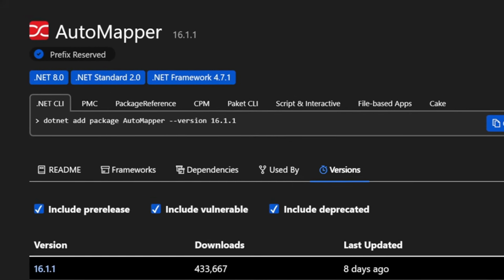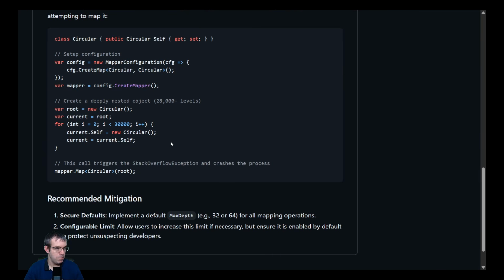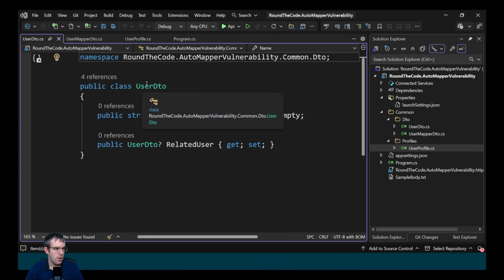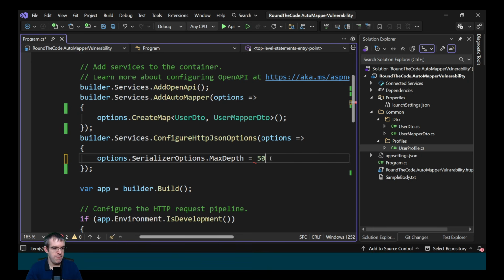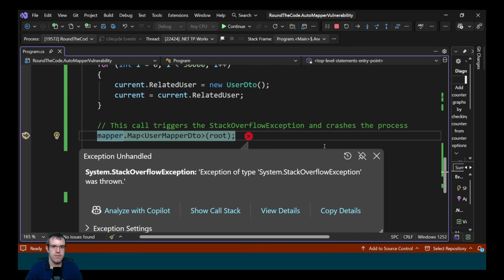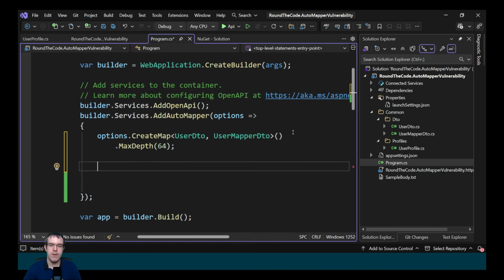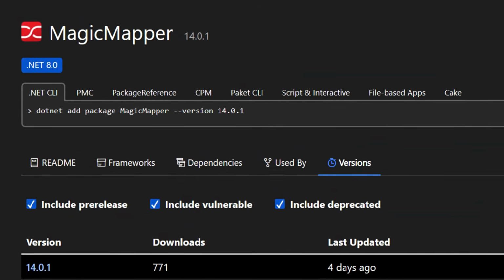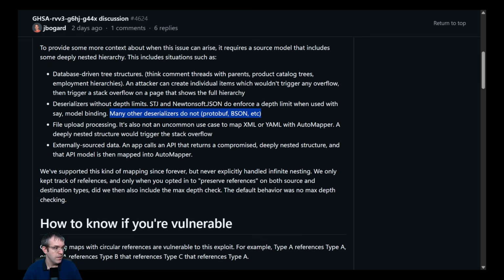AutoMapper's last free version has a security flaw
🎯 Use a modern .NET application with .NET 10

AutoMapper's last free version has been hit with a high security vulnerability. Find out what it is, how to patch it and what this means for the future of the free version.

► Chapters
0:00 What's happened to AutoMapper?
2:46 Demonstrating the AutoMapper vulnerability
5:23 How to resolve the AutoMapper vulnerability
8:42 Situations where this AutoMapper vulnerability could occur
10:02 Does this vulnerability warrant a high severity?